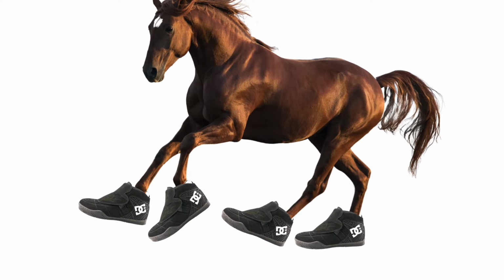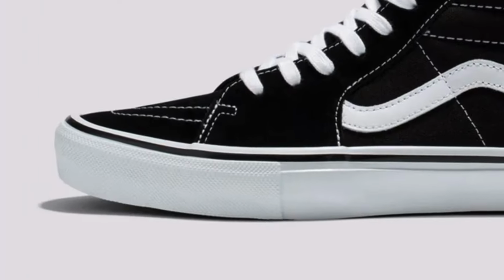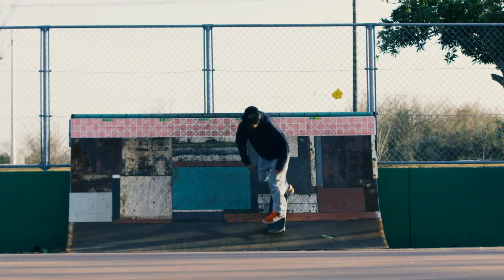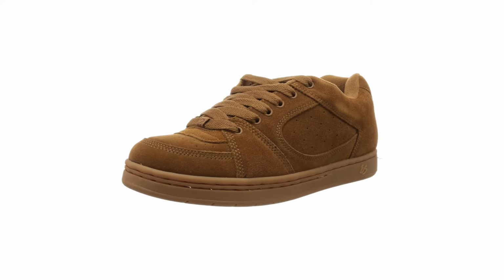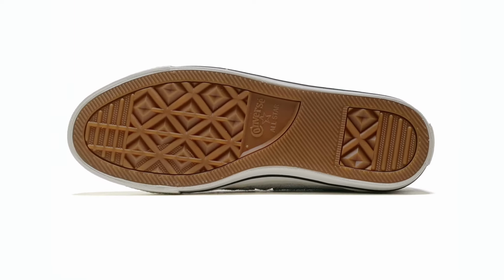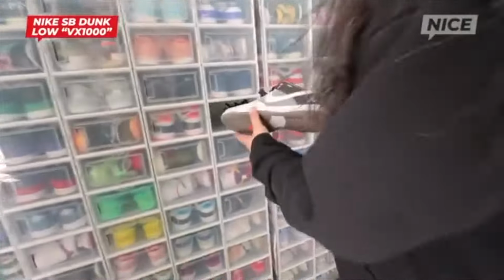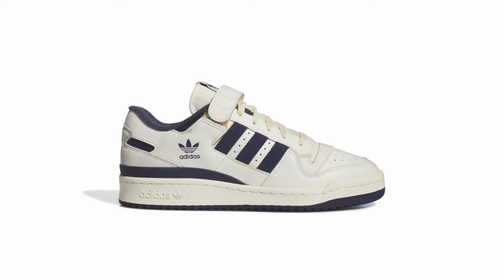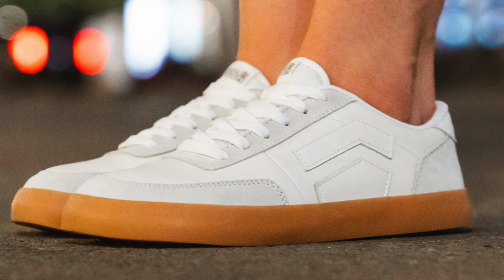The 9 Best WIDE Skate Shoes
Today we take a look a question we get asked ALL THE TIME online! What are the best WIDE fit skateboarding shoes, so we took a deep dive into what our friends, reps, and skaters were telling us. Together we put together this list of the 9 best wide fitting skate shoes.